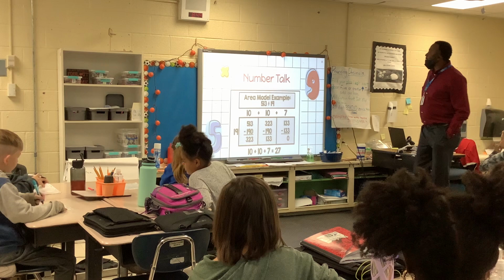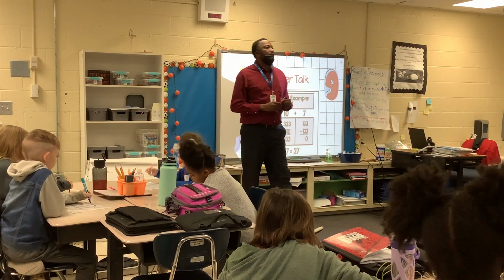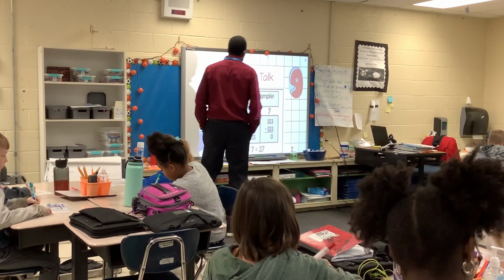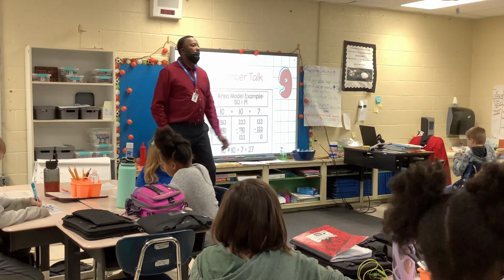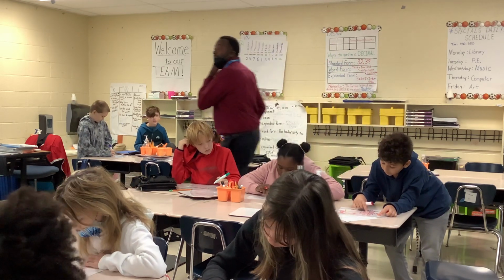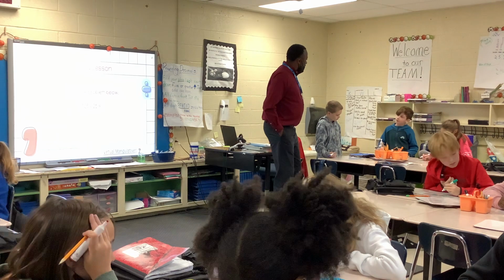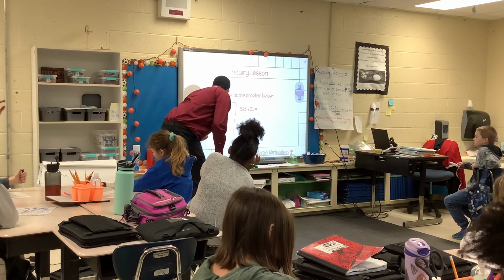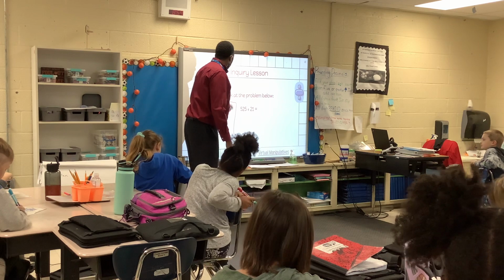Fair Observation - Math